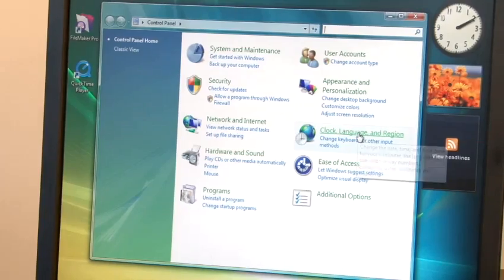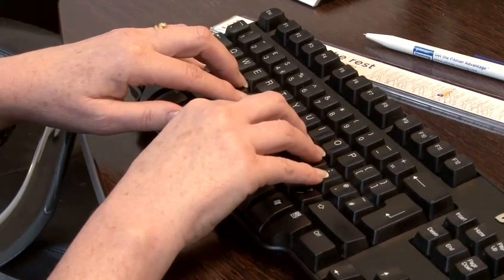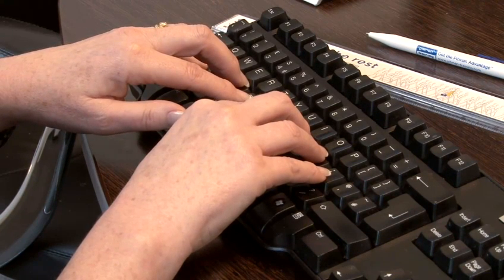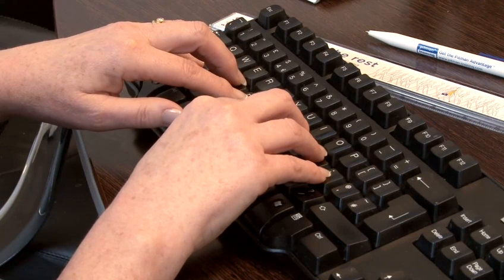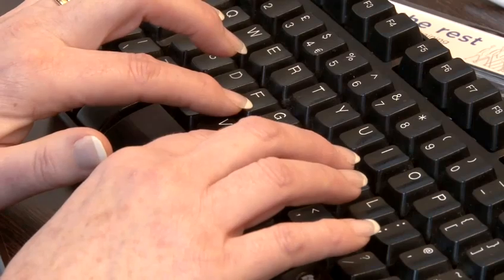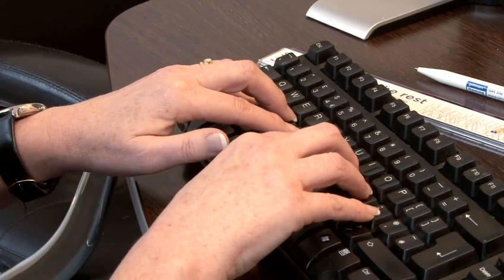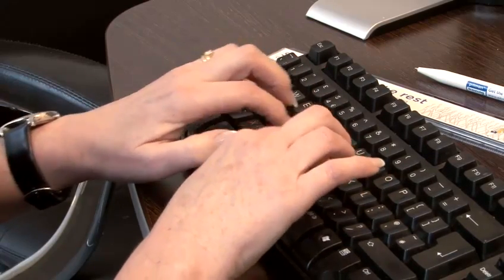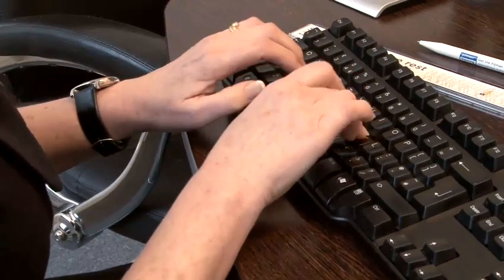How To Start Typing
This advice video is a useful time-saver that will enable you to get good at computer basics. Watch our instructional video on How To Start Typing from one of Videojug's industry leaders.